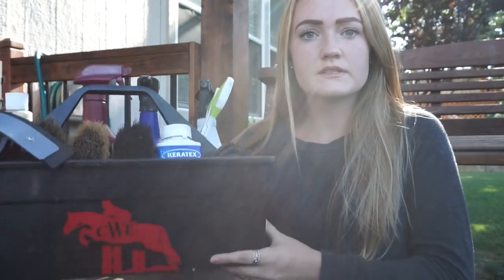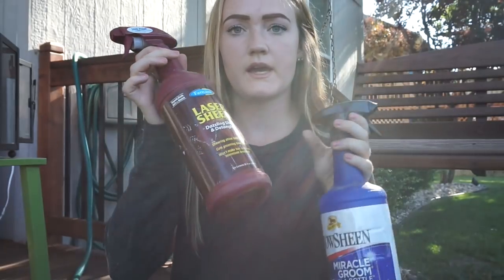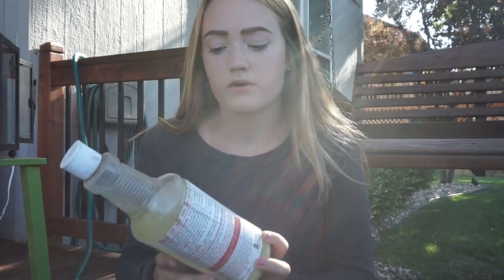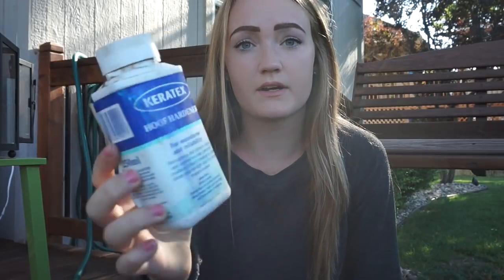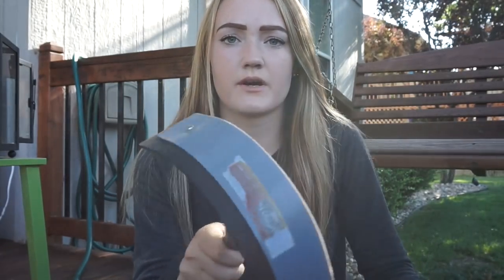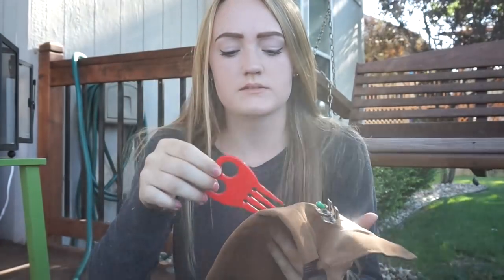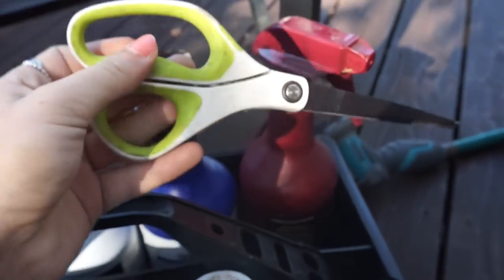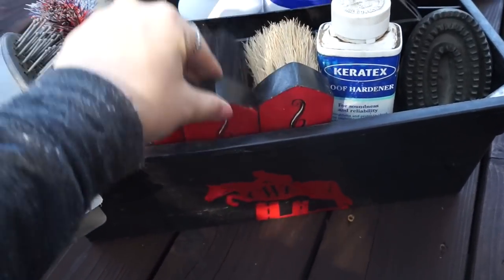GROOMING TOTE TOUR